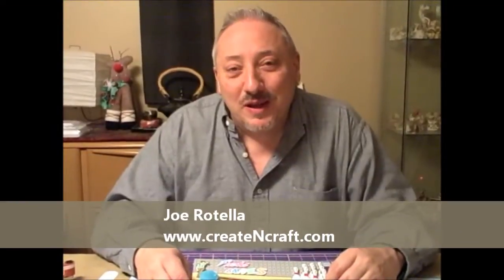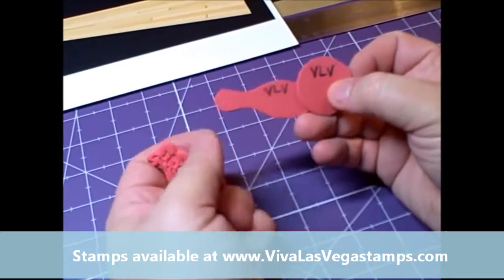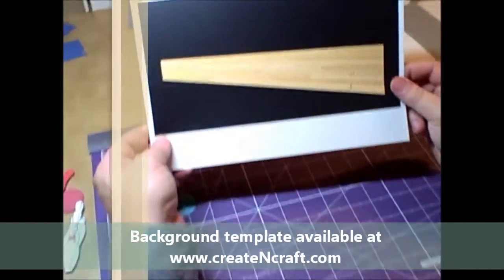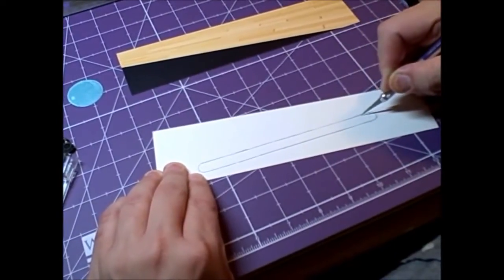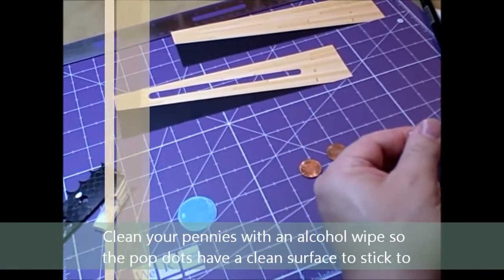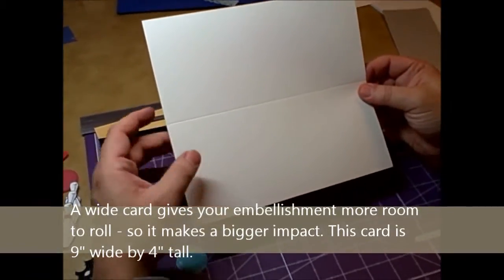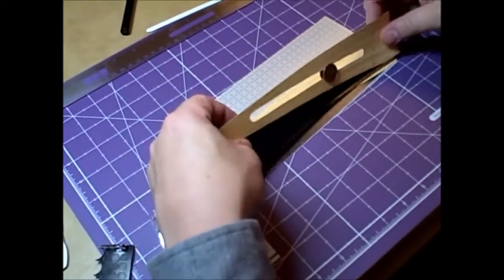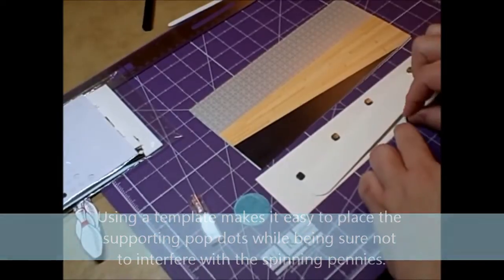Bowling Ball Spinner Card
Some tips on how to create a spinner card (great for any embellishment that could roll - beach ball, bowling ball, snow ball).